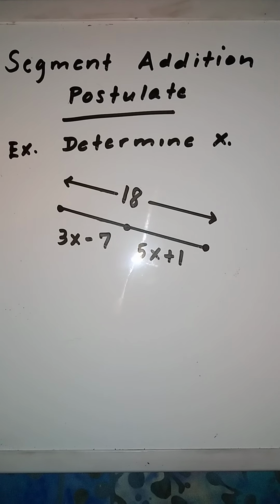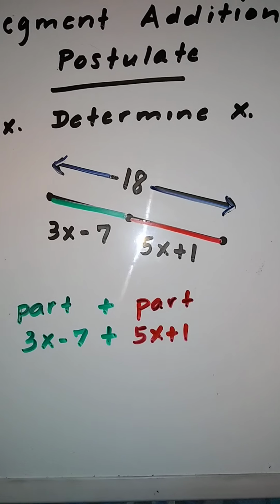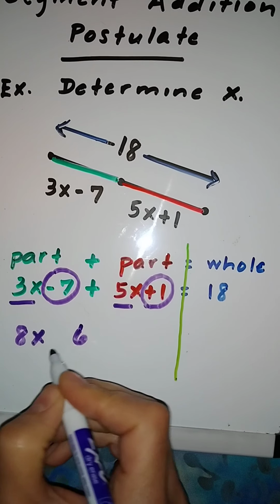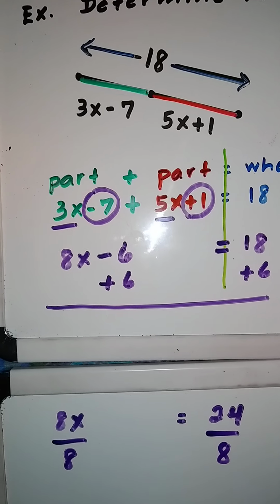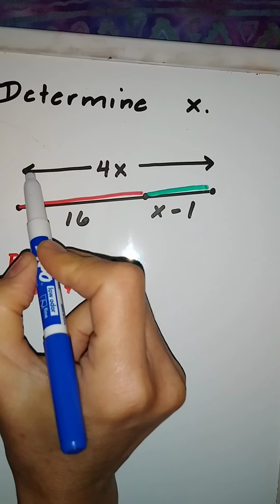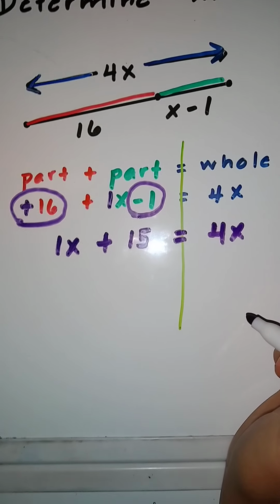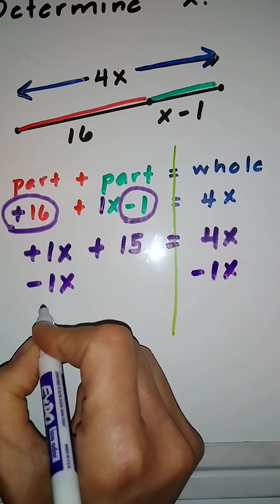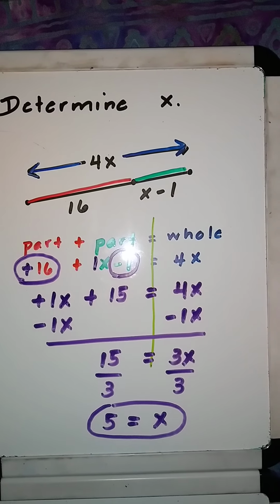Segment Addition Postulate 2